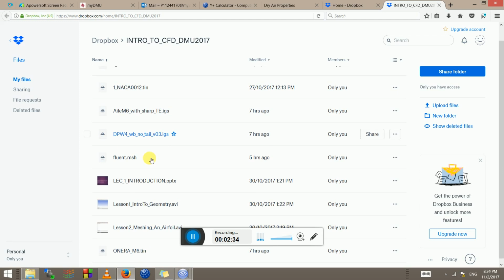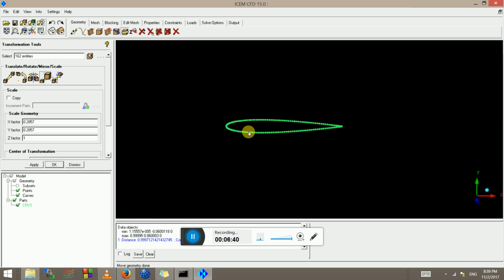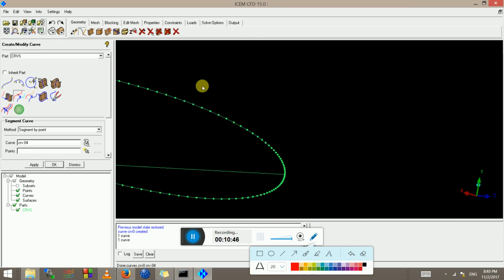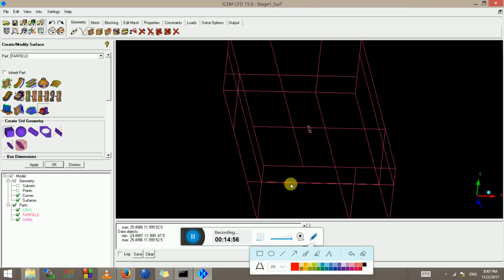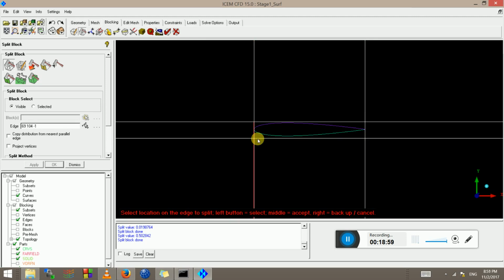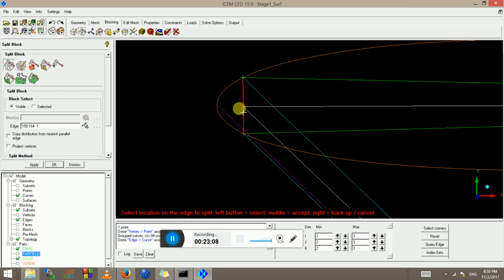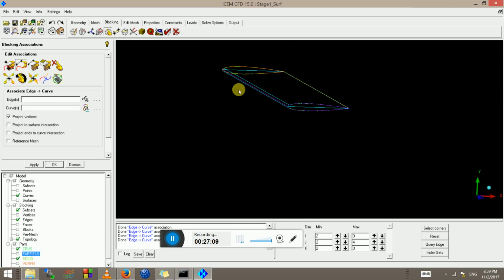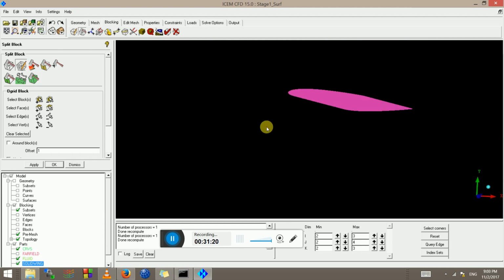Lesson 4a - Structured Meshing 3d - NACA Wing Part 1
Using ICEM CFD for Structured Meshing of an Aspect Ratio 5 NACA wing Part1

Note: These Video lessons are a part of short course in Computational Aerodynamics at De Montfort University, Leicester, United Kingdom.
Upload to Youtube is intended for benefit of users interested in CFD.